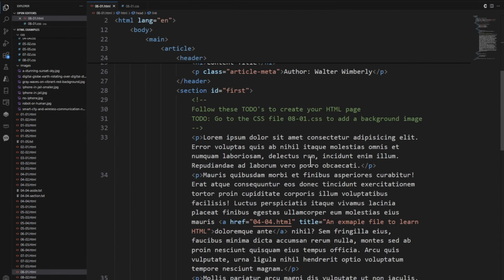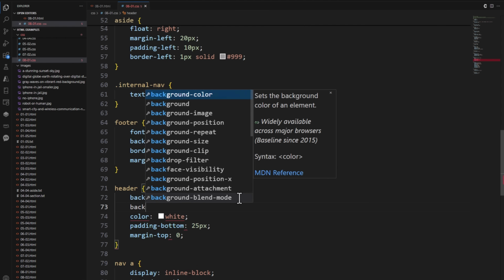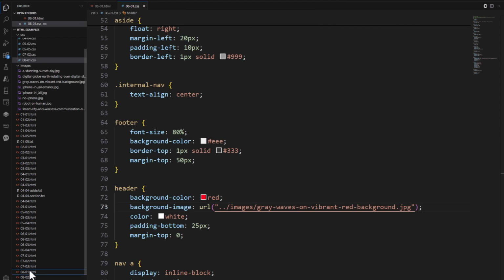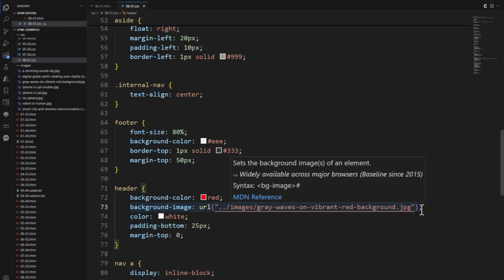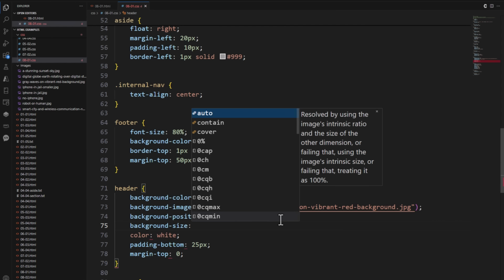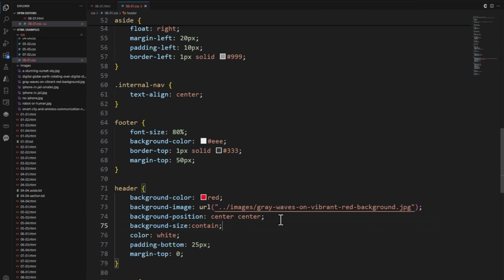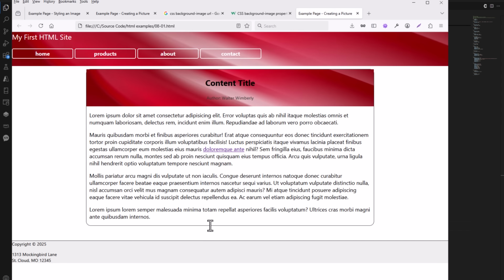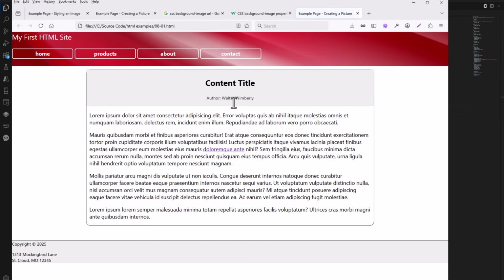Adding Background Images to Web Page Elements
In this video we look at how to add a background image to our page elements. We look at sizing and positioning these elements as well as how to override them when necessary.

Video Chapters
00:00 - Introduction
00:12 - Downloading the File
00:59 - Adding the background Image
01:29 - Viewing our Changes
02:08 - Adjusting the Image
02:36 - Setting the background size
03:46 - Setting more complex selectors
04:08 - Viewing our Changes
04:21 - What's coming up